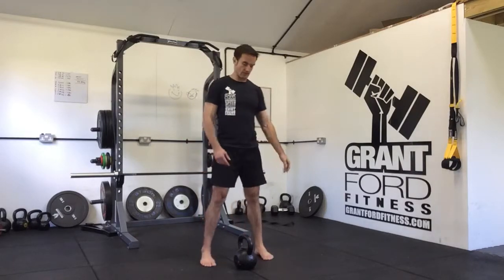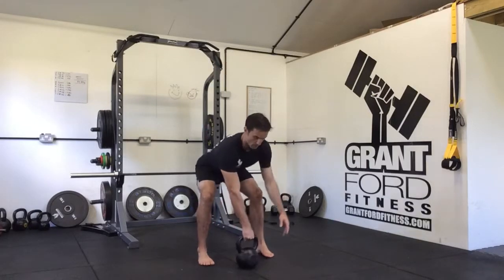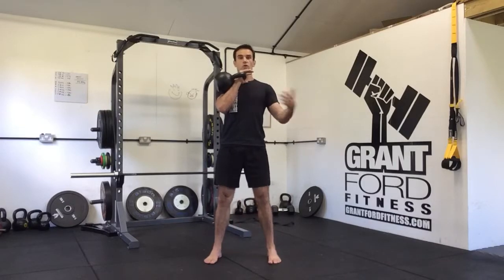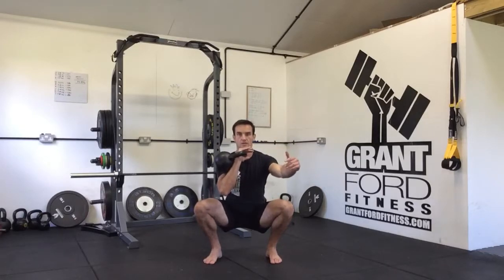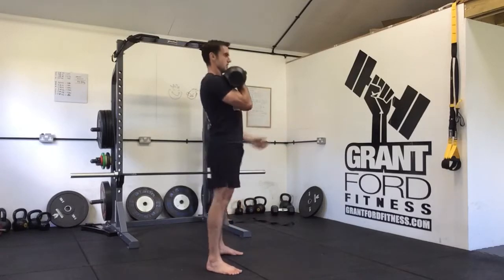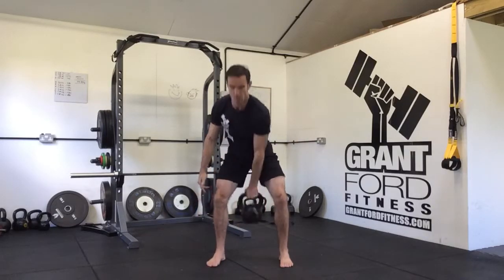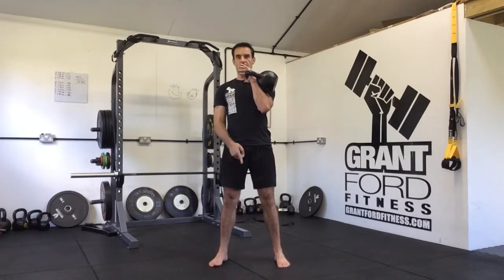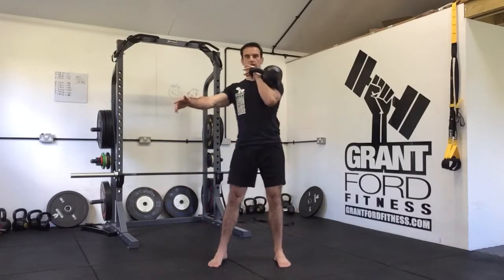KB Unilateral Squat - KB Basics